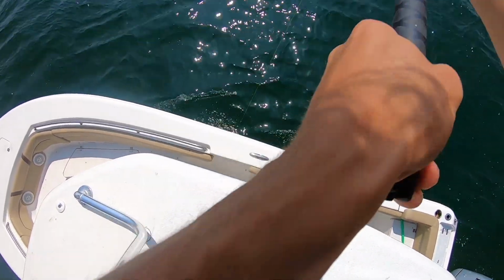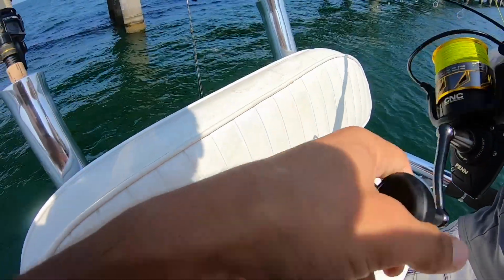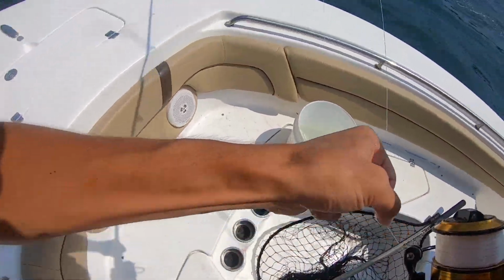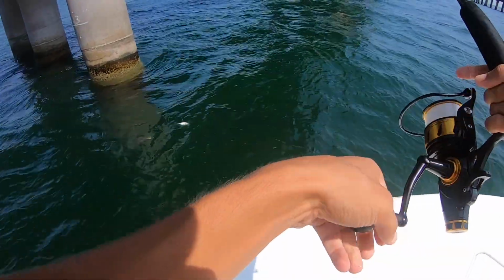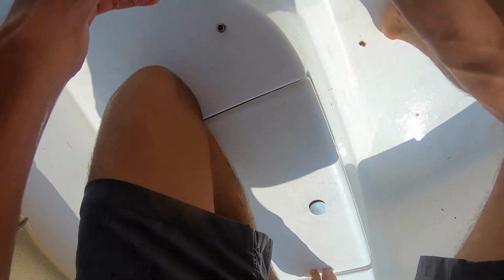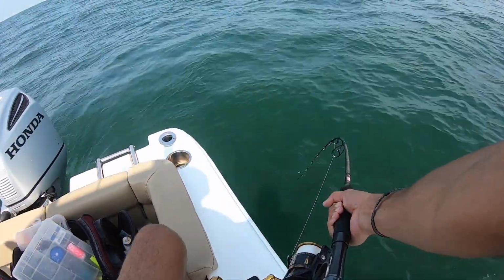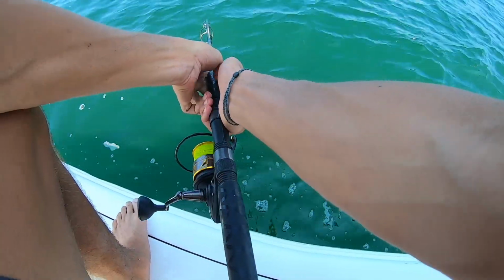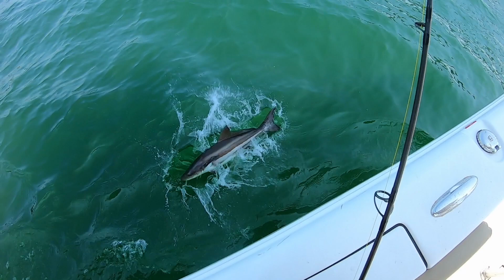Cobia Fishing Chesapeake Bay Bridge Tunnel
A pretty solid day of cobia fishing on the bay, August 2021. Lots of fish on the bridge but lots of fishermen too, it was a Saturday so we had plenty of company. I tried to explain a little bit about what was going on in the video because it was some pretty chaotic action. Cobia are unlike any other fish in the world and targeting them is really different from anything else you would do in saltwater.

Gear used:
Bucktail and Live Bait Setup (white line):

Bucktail and live bait Setup (green line):
Rod: Rod

Live bait setup:
Rod this rod only comes in a combo